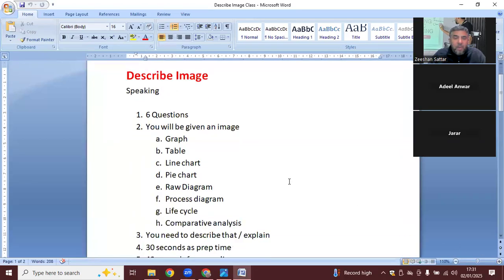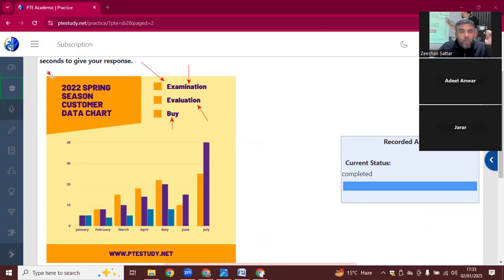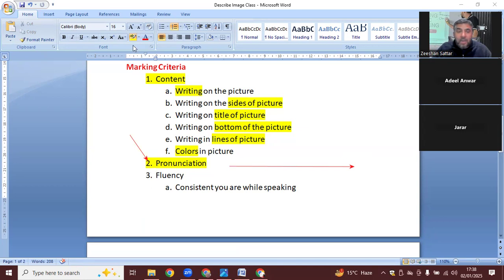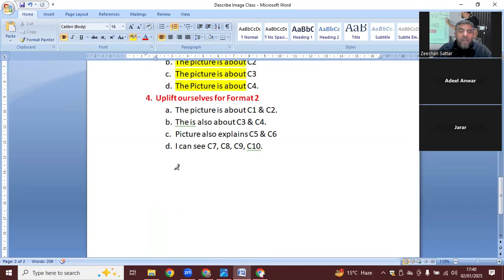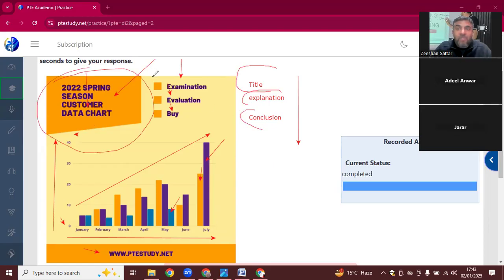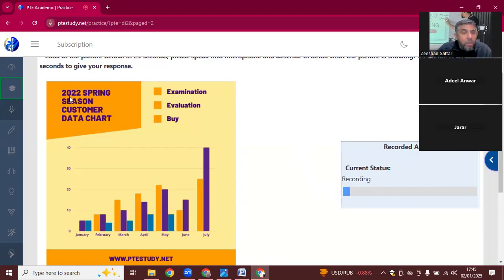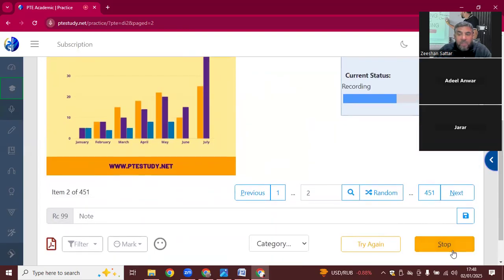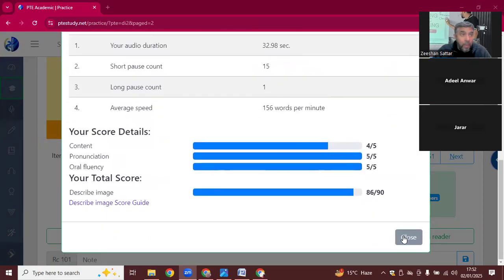PTE Describe Image I Best Approach With Zeeshan Sattar